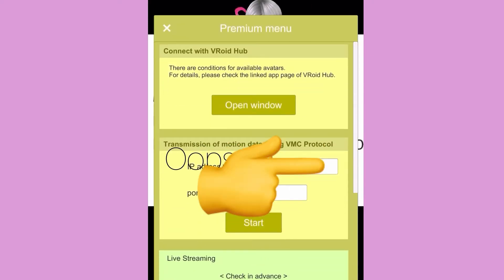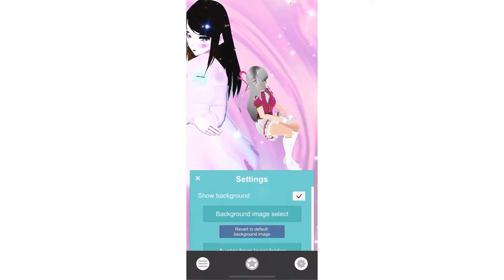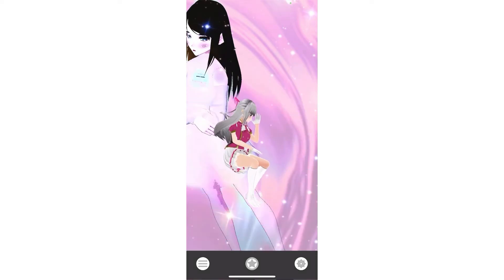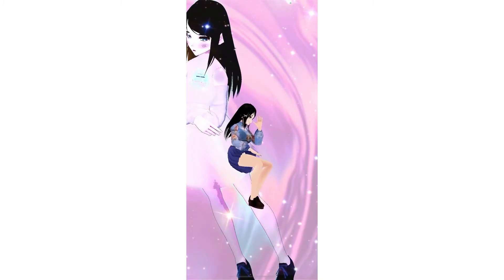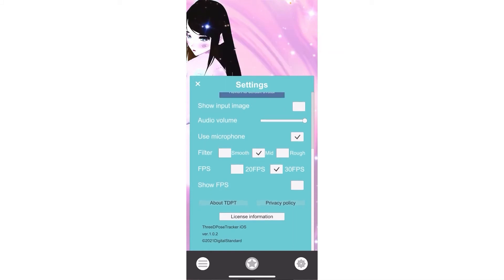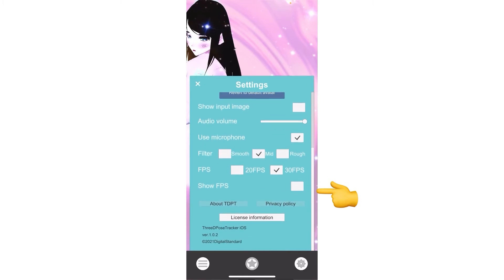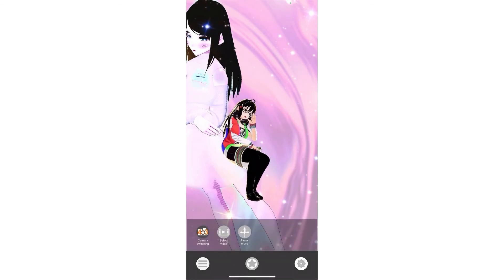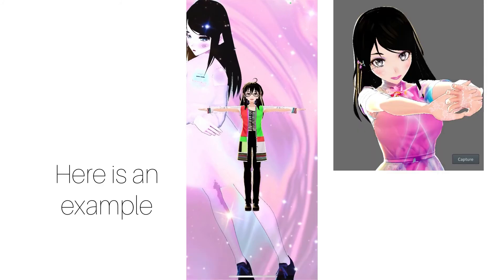Free Tracking - TDPT - ThreeDPoseTracker Body Tracking with No VR!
In this video you will learn how to use the app Three D Pose Tracking or TDPT IOS/windows app for  inexpensive body tracking for use in your vtuber Videos or images, VRoid avatar or avatar vtuber videos. Vtubers need this!

I go over how to use it and how to change the background and how to add your own vrm from VRoid hub. This budding 2021 body tracking app is still in development, IMO is a great option for anyone looking for inexpensive body tracker or full body tracking and without a webcam!

It is the best option out there right now if you cannot afford those expensive full body trackers or a webcam. I strongly recommend for budding vtubers/vstreamers.

The only thing I would say lacking IMO is facial recognition included with body tracking and no ability to import video you record that isnt a fulk body to use tour vtuber in it.

search:  TDPT - Three D Pose Tracker

♥Other VTuber Videos From This Channel You Might Like♥